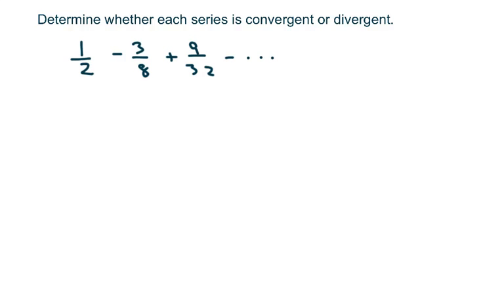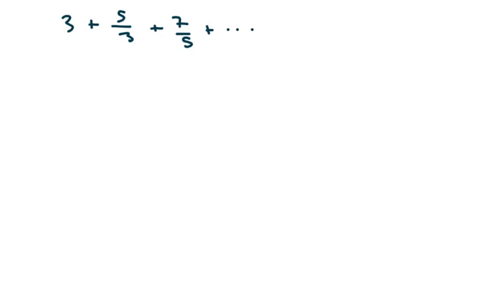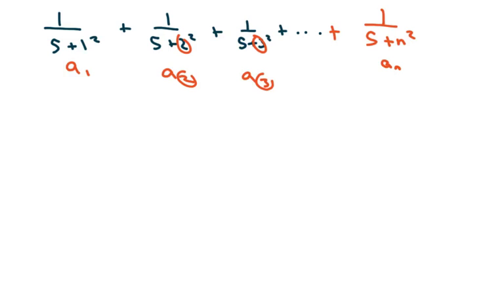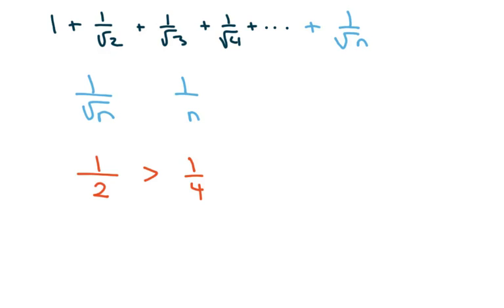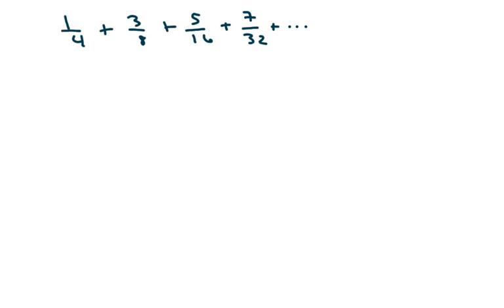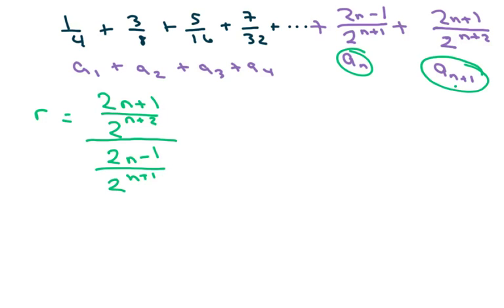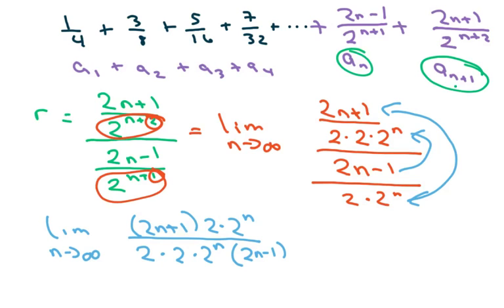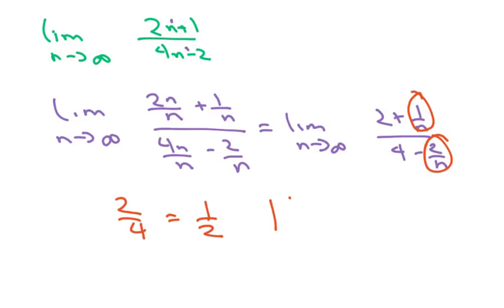Determine whether each series is convergent or divergent